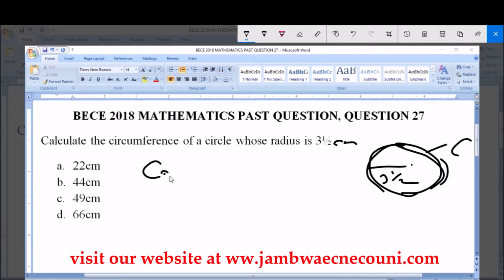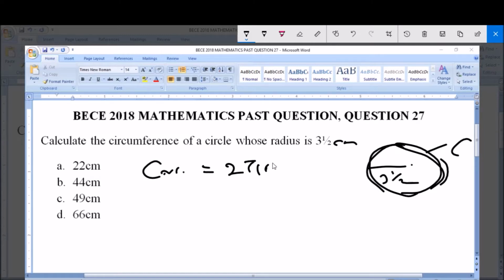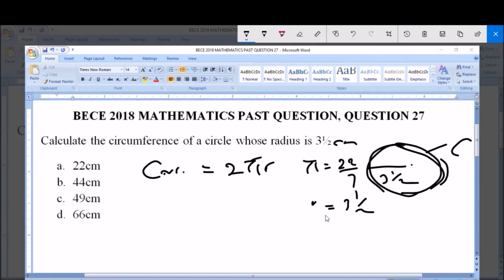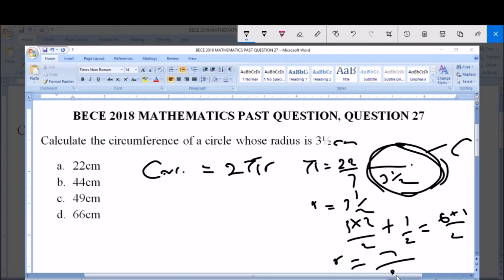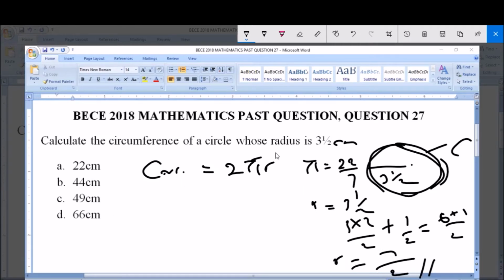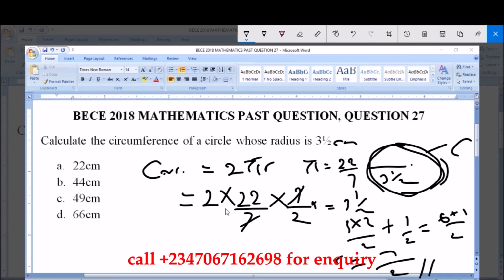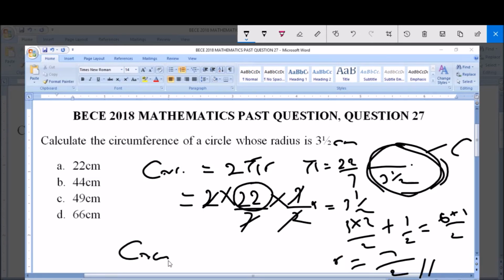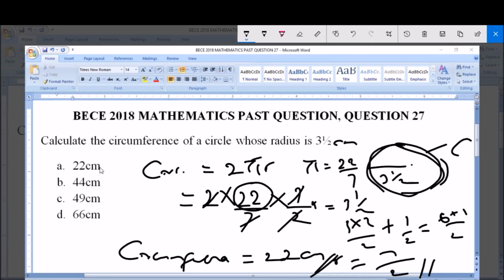BECE 2018 MATHEMATICS PAST QUESTION 27 Circumference of a Circle